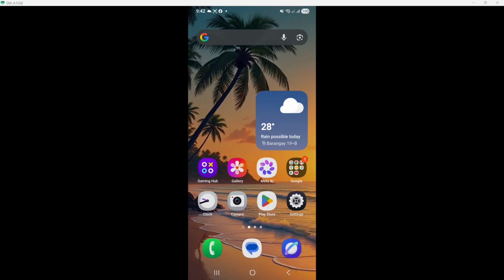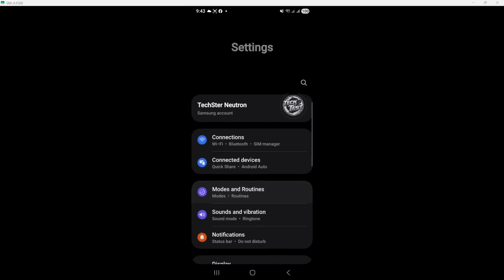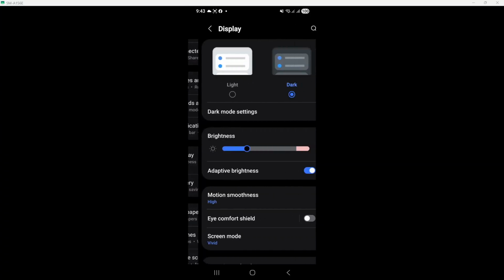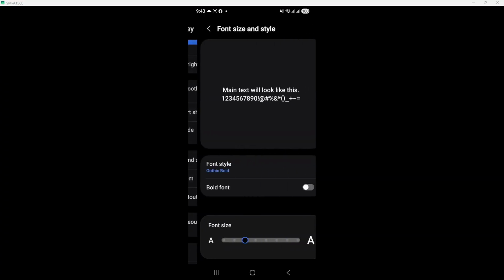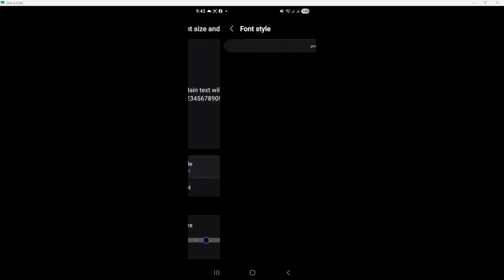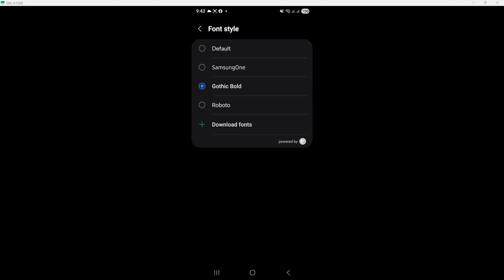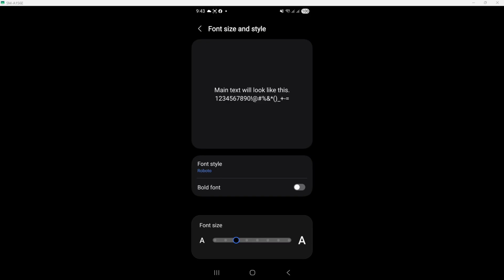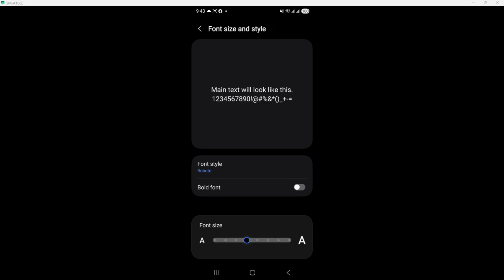How to Change Font on Samsung Phone [2026 Full Guide]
How to Change Font on Samsung Phone

Are you ready to give your Samsung phone a fresh new look? In this easy-to-follow tutorial, we’ll explore how to change the font on your Samsung device and truly personalize your experience! With just a few simple steps, you can adjust the font size and style to make your phone reflect your unique taste. Start by opening the Settings app, then navigate to Display and select Font size and style. You’ll discover a variety of font options to choose from—observe real-time previews—before selecting the one that suits you best. No restarts are needed for these changes; they apply instantly, transforming your phone's interface. With this quick customization hack, you can enhance readability and elevate your daily use.

Samsung, change font, font style, phone customization, Samsung tips, Display settings, tech tutorial, phone personalization, Android tips, user experience, readability, customization tutorial, font size, Samsung phone settings, smartphone tips